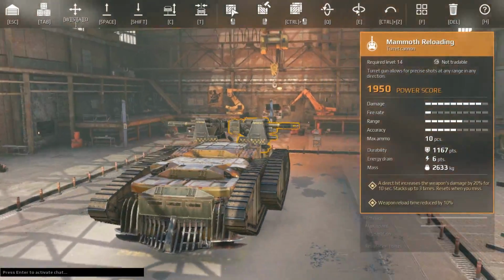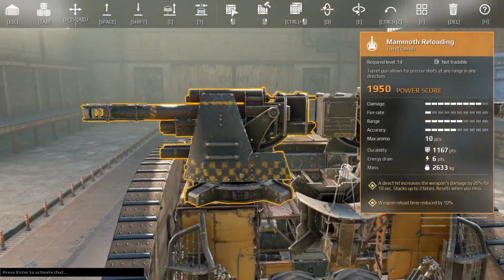Quad Goliath Half Track Mammoth Build -- Crossout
Quad Goliath Track Gigantor Build:

Humpback
4x Goliath
2x Gun Mount ST
2x Big Foot ST
2x Mammoth
2x Expanded Ammo Box
Colossus Engine
Blue Radar
Radio
Chameleon Mk 2